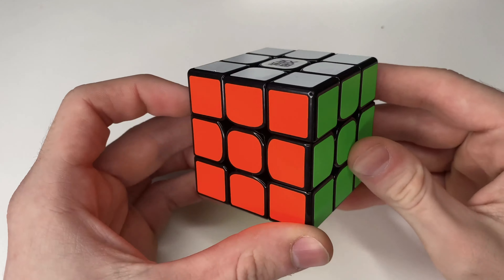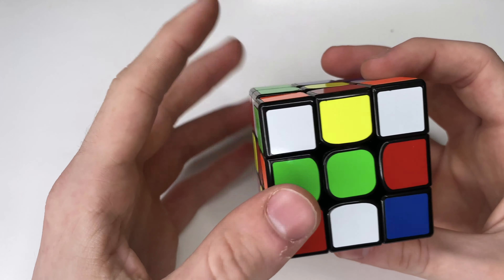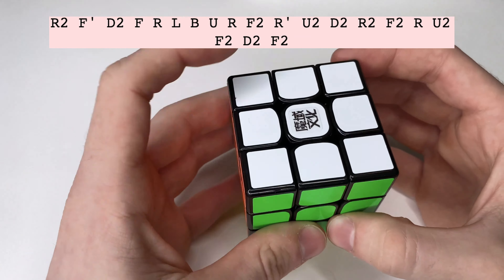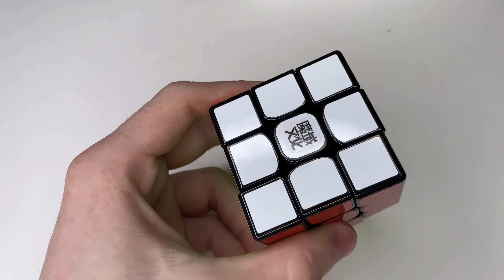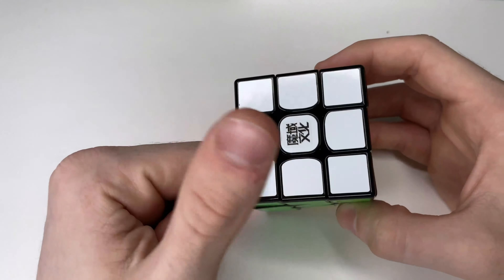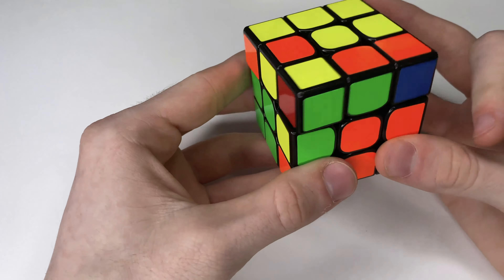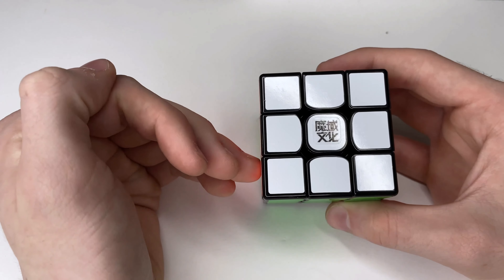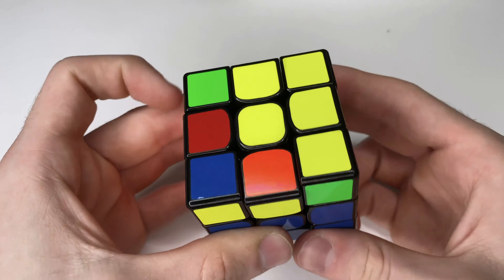3x3 Rubiks Cube Walkthrough Solves (January 2020) | 4K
Today I am doing some walkthrough solves to start up the new year! I hope you all enjoy the how to solve the 3x3 cube solves!

Hey my name is Rubiks Life! I make weekly videos and have a load of fun doing it.

• My Camera - Canon Rebel T6i or iPhone 11
• The 3x3 I use - Weilong GTS V2

- RubiksLife